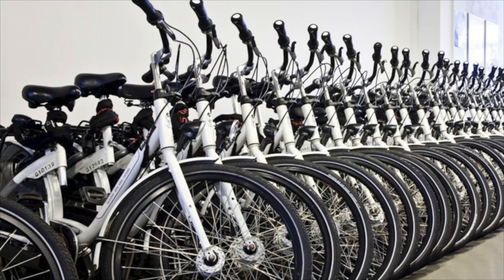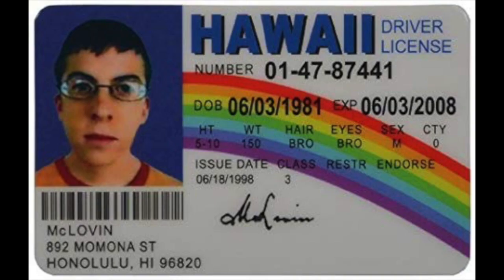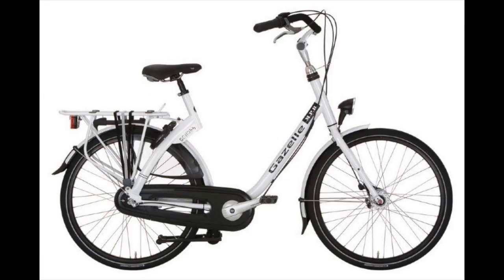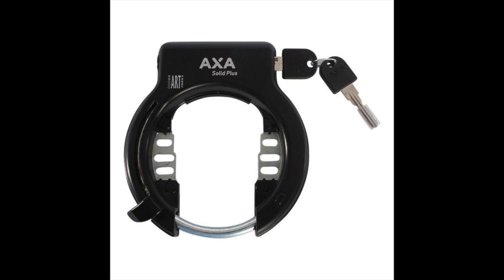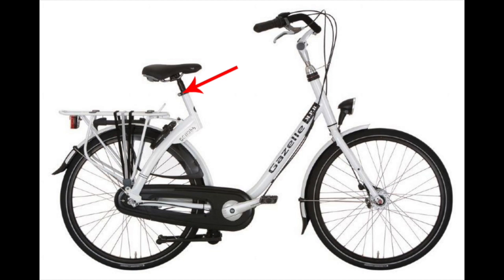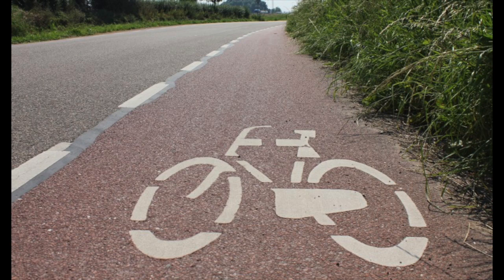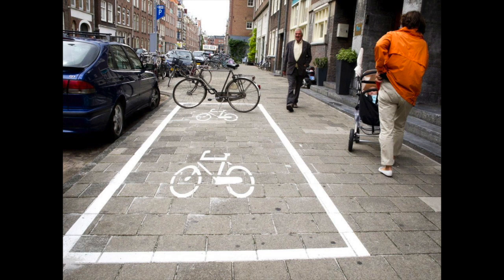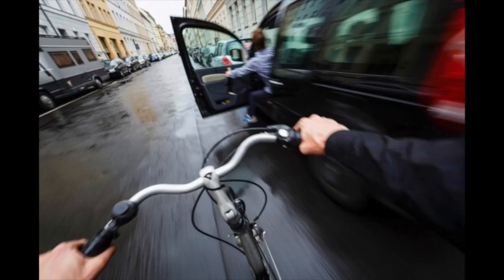Renting a bike in Amsterdam